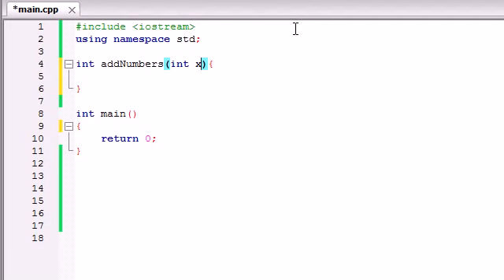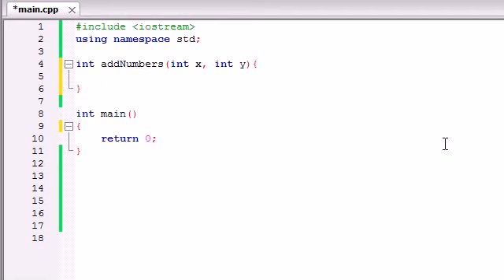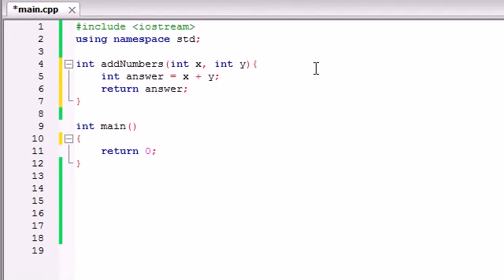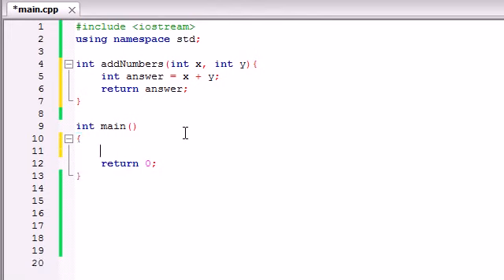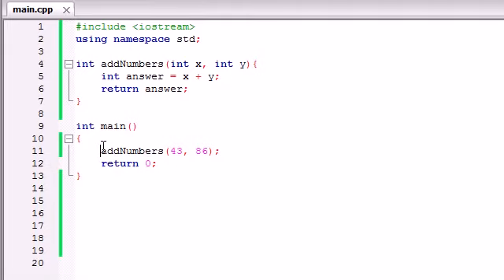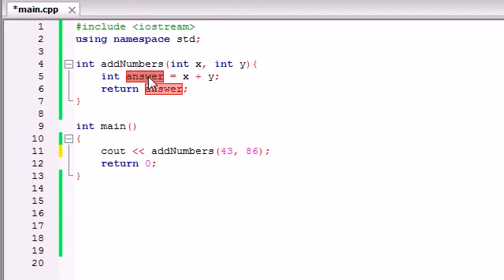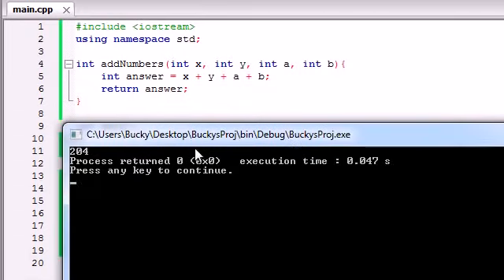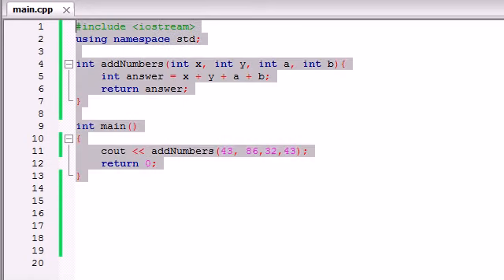Buckys C++ Programming Tutorials 11 Functions That Use Multiple Parameters